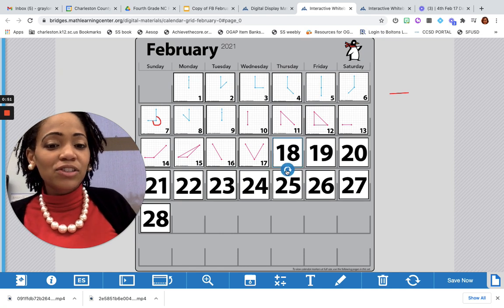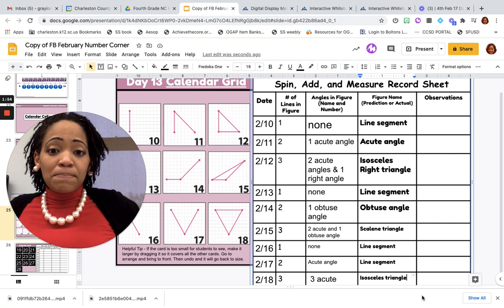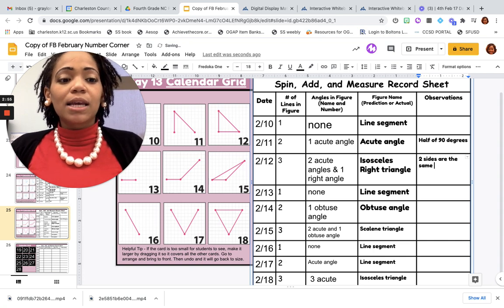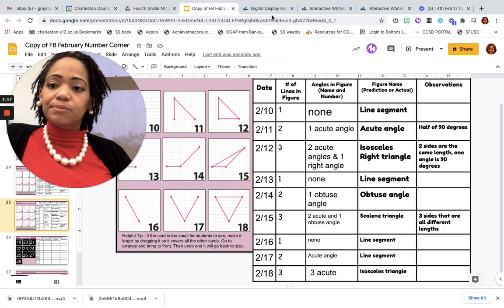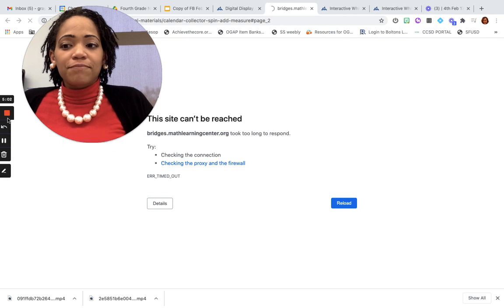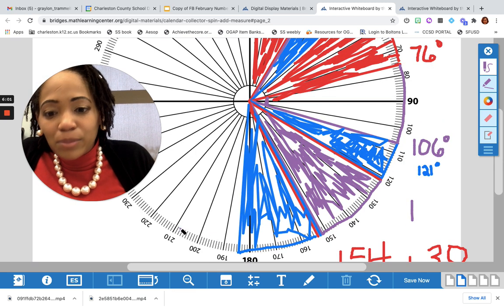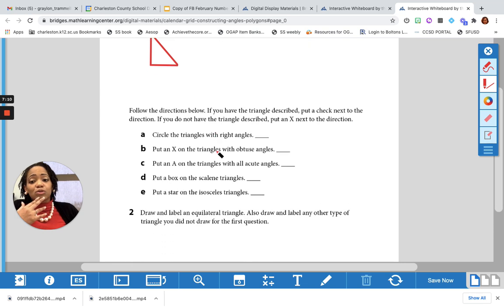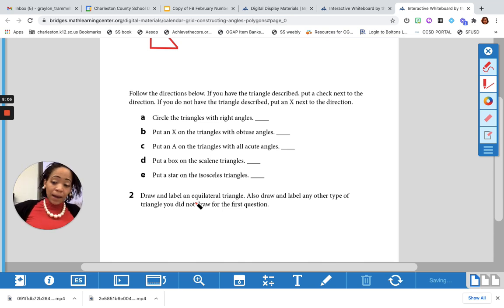4th Feb 18 Day 13 NC